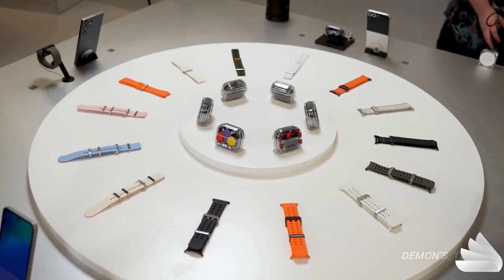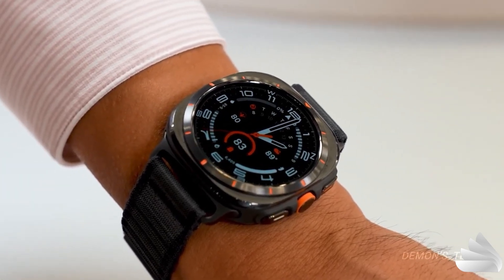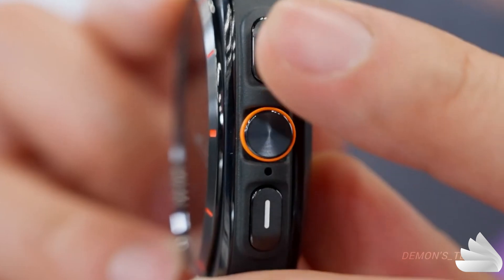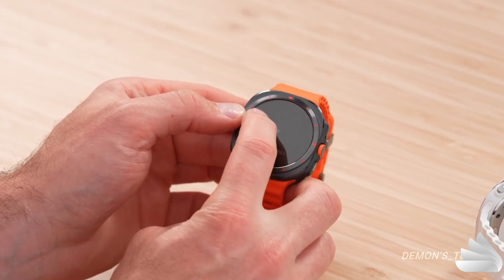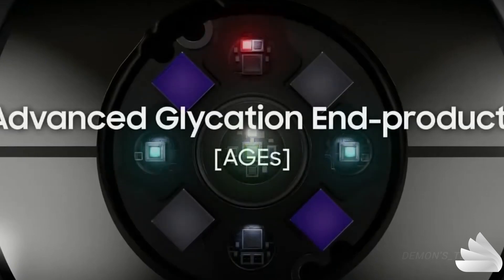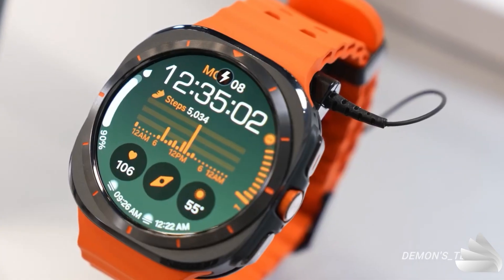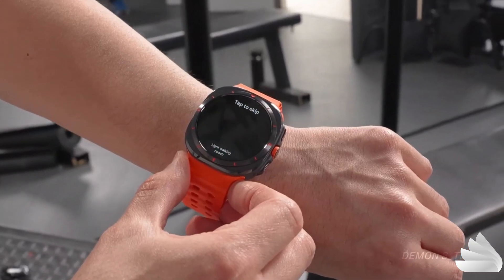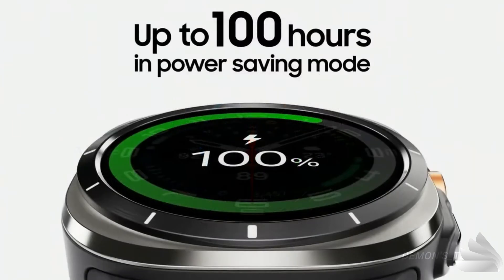Samsung Galaxy Watch Ultra TOP 10 FEATURES en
Explore the top 10 features of the Samsung Galaxy Watch Ultra in this comprehensive breakdown. From advanced health tracking to cutting-edge design, discover what sets this smartwatch apart. Stay informed and make the most of your wearable tech.